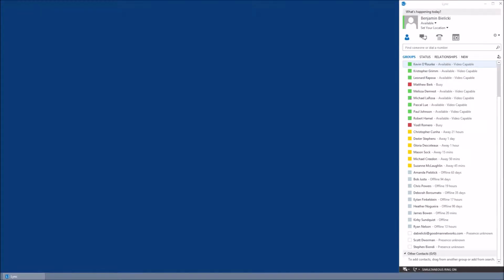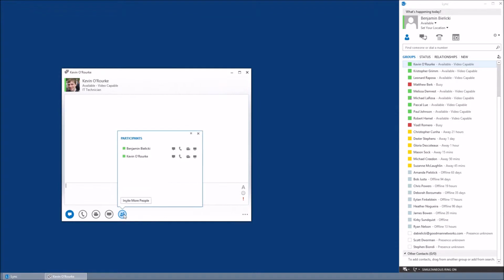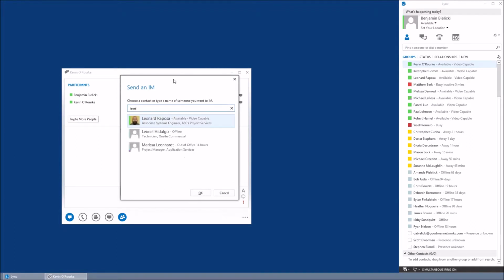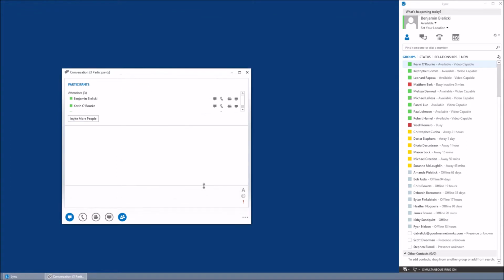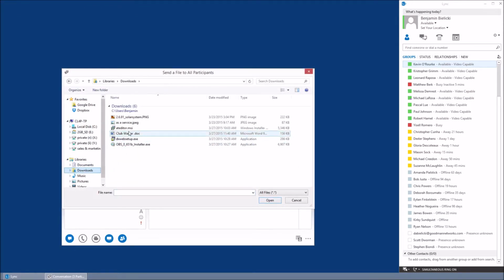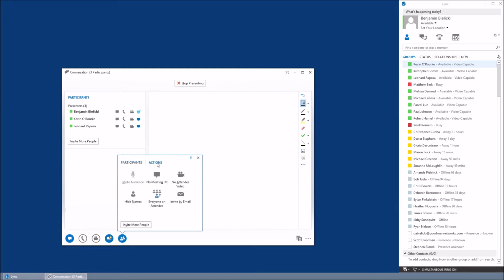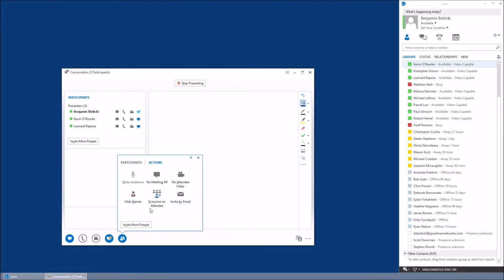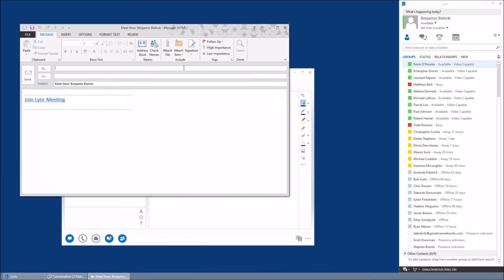Lync - How to Create a Multi User Session